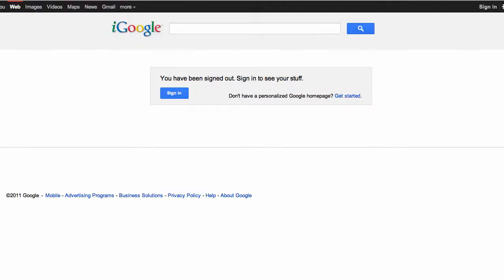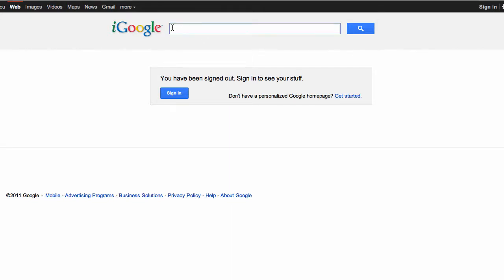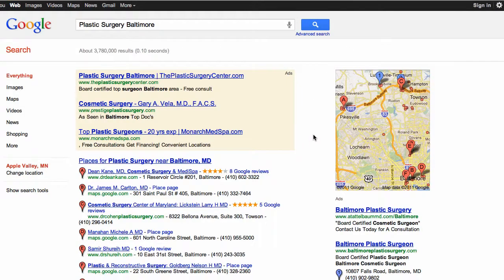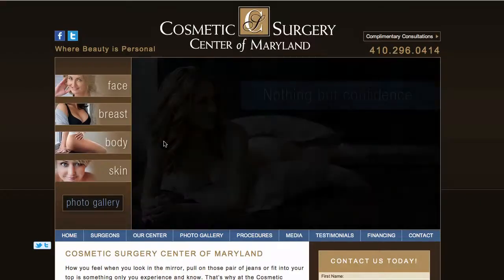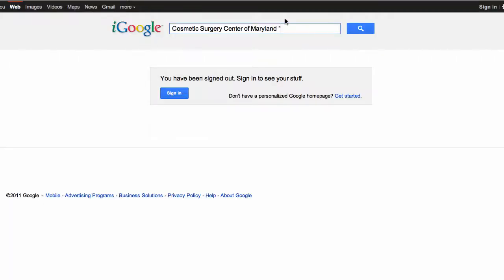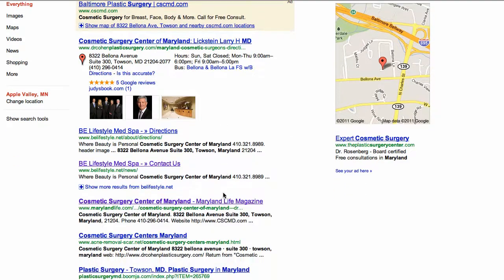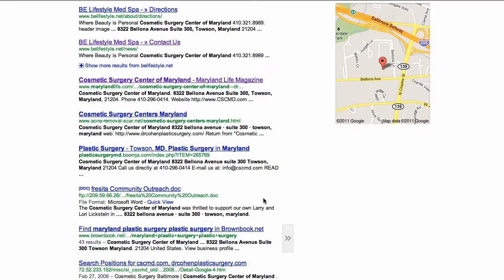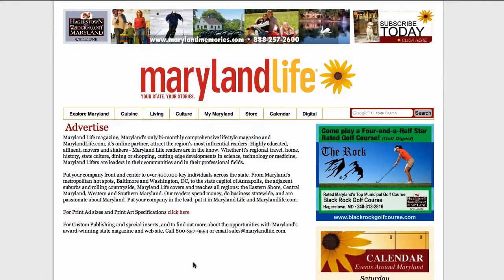Local SEO - Free Tip Friday.mp4